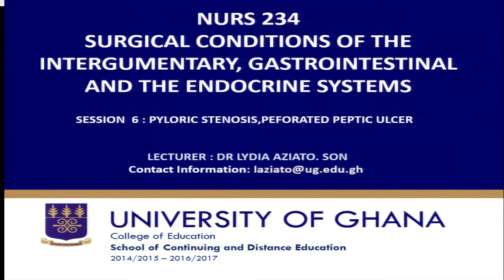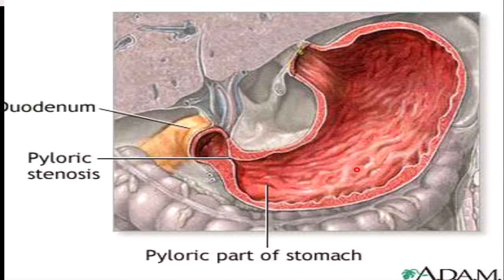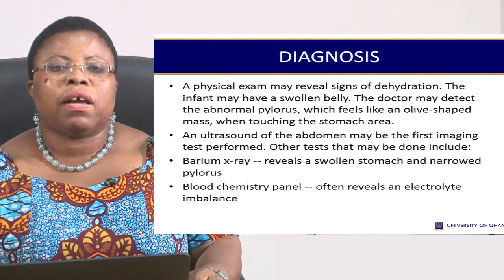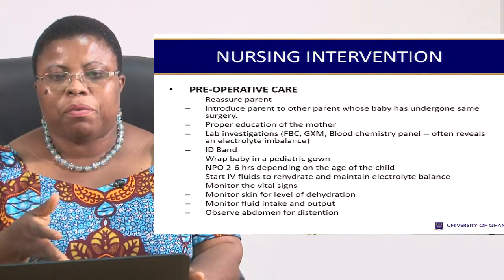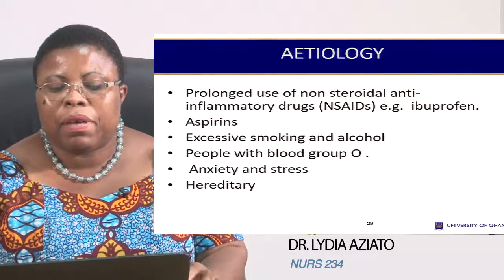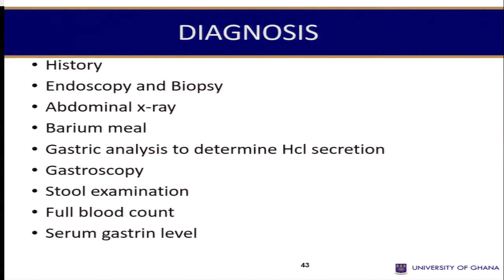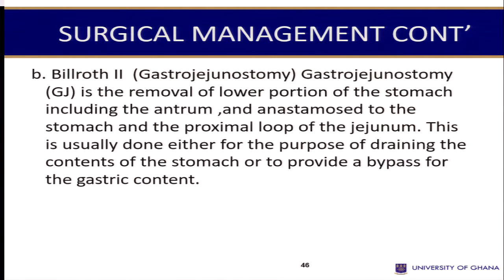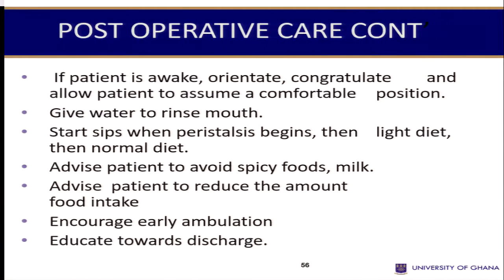NURS 234 : SESSION6 - PYLORIC STENOSIS, PERFORATED PEPTIC ULCER